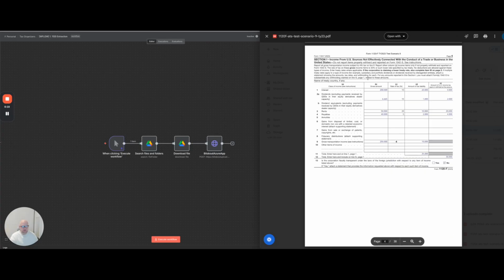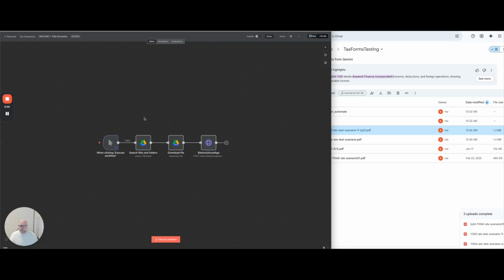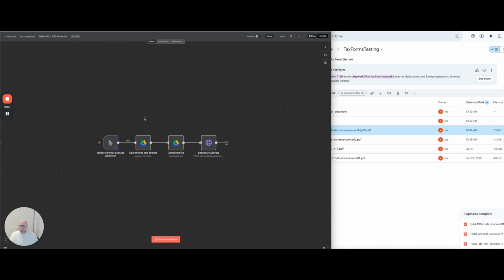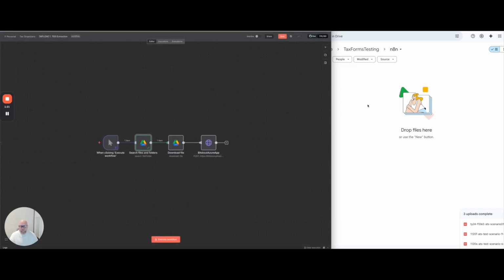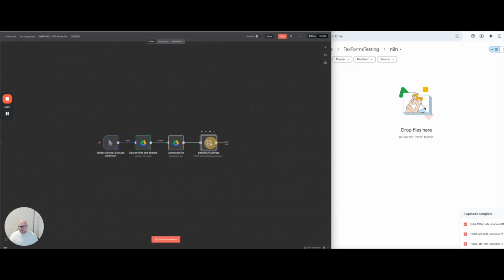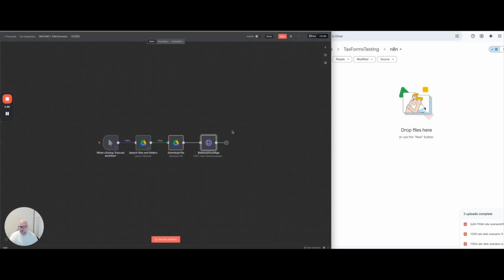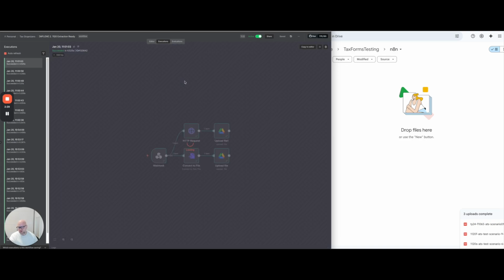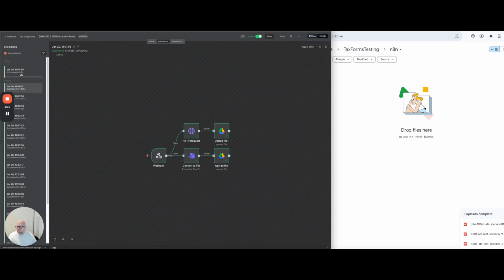IRS Form 1120-F PDF Extraction in n8n → Google Sheets/Excel (All Schedules)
Demo of extracting data from IRS Form 1120-F (U.S. Income Tax Return of a Foreign Corporation) including all included schedules, using n8n to operationalize the results inside real workflows.

The demo writes outputs to Google Drive, but the exact same extraction payload can be routed with n8n or Power Automate to Google Sheets, Excel, SharePoint, email, databases, or any business system.

What the workflow shows:

- Single PDF input
- Automated field extraction for Form 1120-F + schedules
- Structured output suitable for spreadsheets and systems (JSON/CSV-ready)
- Save split originals + extracted data
- Send to Google Sheets / Excel or any tool supported by your automation stack
Get in touch with contact (at) bitskout.com